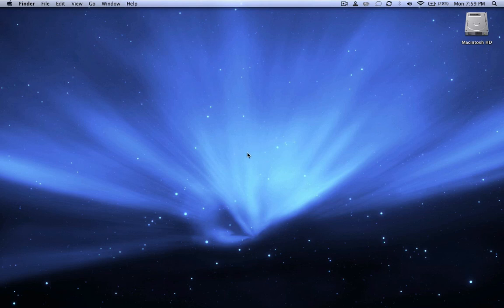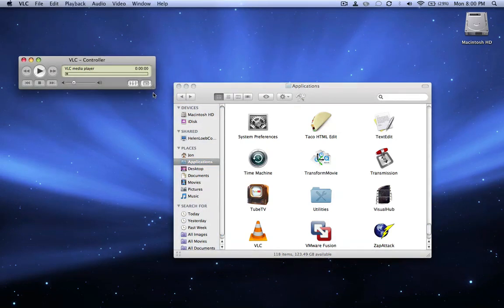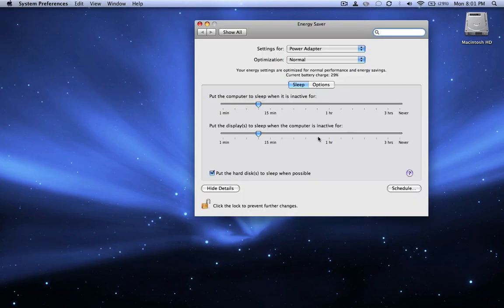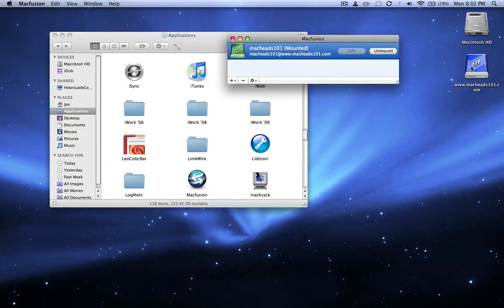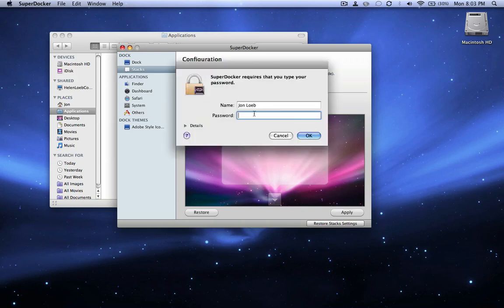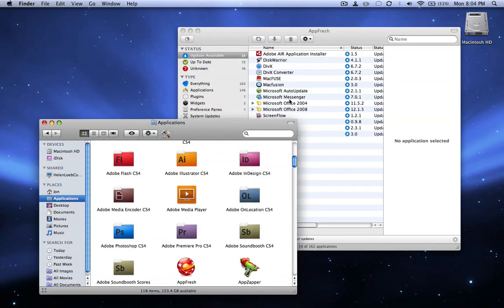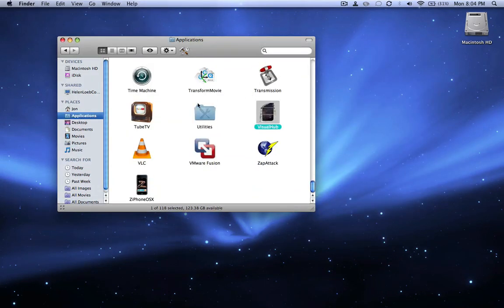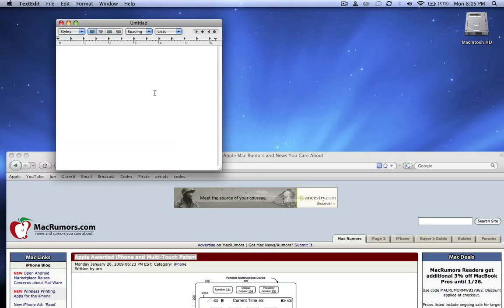Top 10 Free Mac Apps